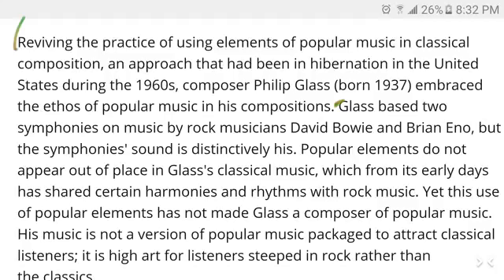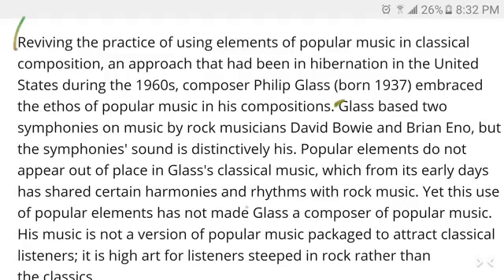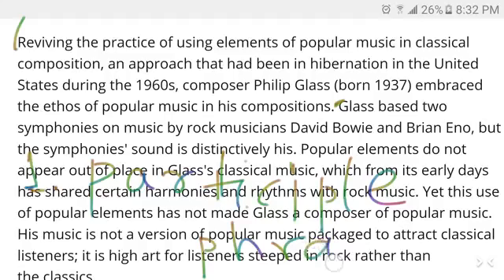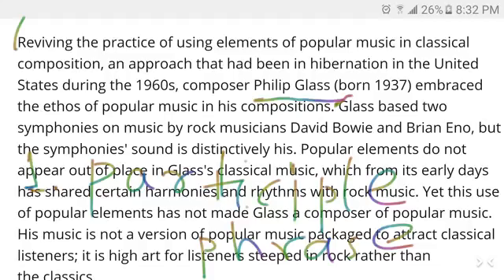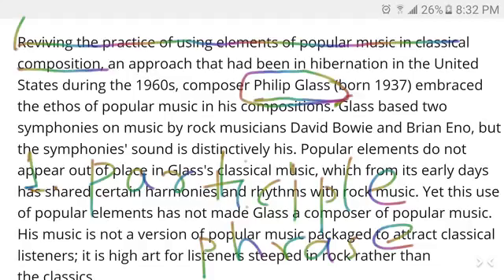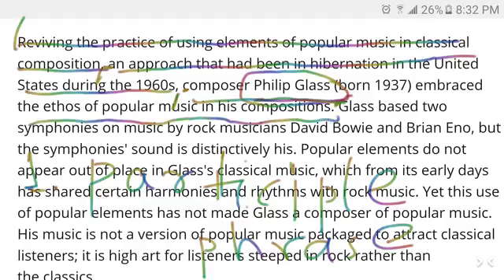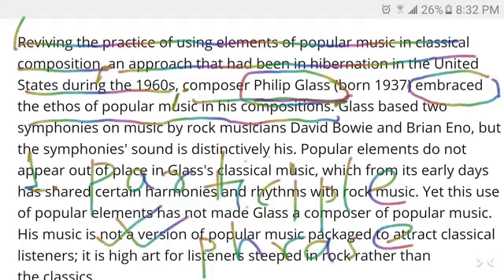সহজে জিআরই বা জিম্যাট বাক্য বুজতে চাইলে যা যা করনীয়!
সহজে জিআরই বা জিম্যাট বাক্য বুজতে চাইলে বাক্যকে কয়েকটা পর্বে ভাগ করে নিতে হবে। প্রথম কাজ হচ্ছে প্রধান বাক্যটিকে আলাদা করে নেয়া। প্রধান বাক্য টি খুঁজে পেলেই আপনার মূল কাজ শেষ। সাধারানত বাক্যটির বাকি অংশটুকু এতটা গুরুত্ব বহন করে না।